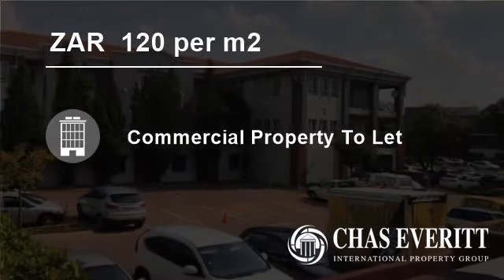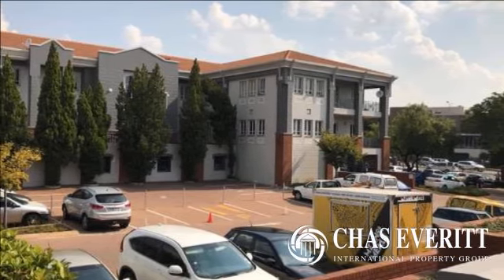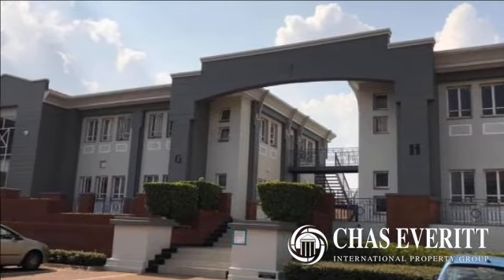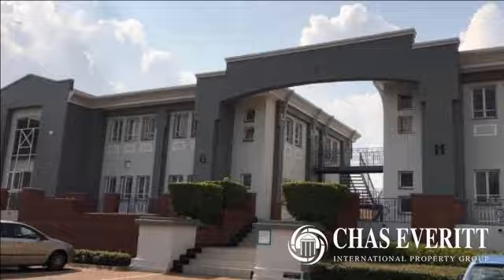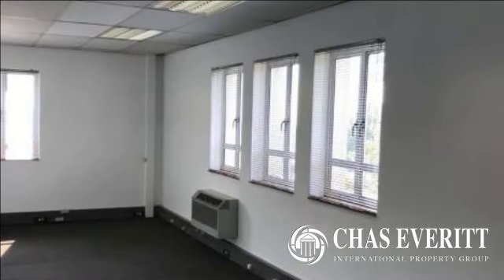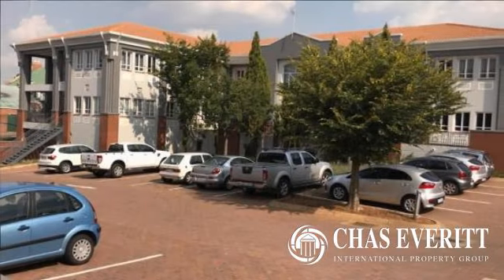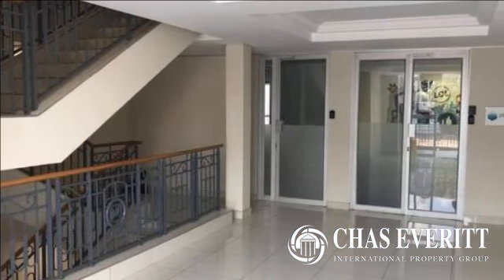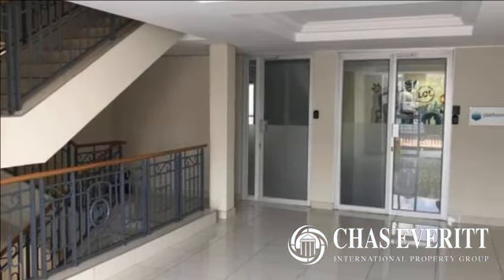Commercial Property For Rent in Bryanston, Sandton, Gauteng, South Africa for ZAR 120 per month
This upmarket 385 m2 office space is ideally located in the heart of Bryanston on the ground floor. Available for immediate occupation, this office space is at a rate of R 120/m2 and 10% escalation. Included in this rental is communal staff ablution facilities, kitchenette, private offices with tiled and carpeted flooring, ce...